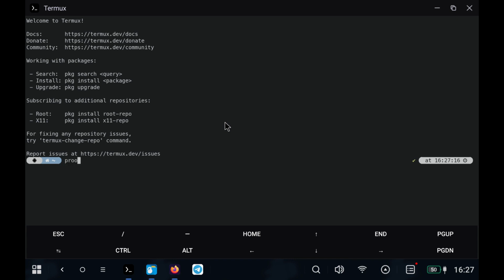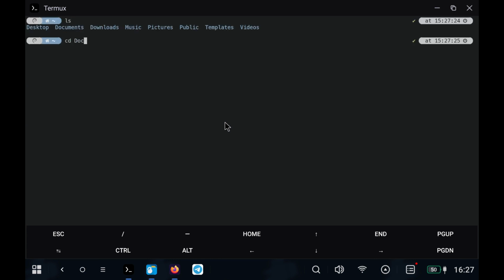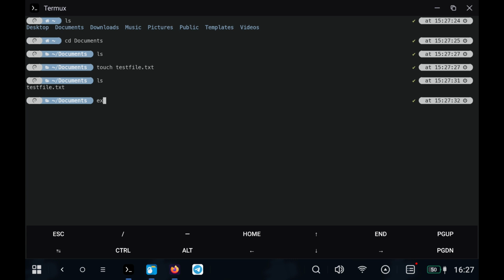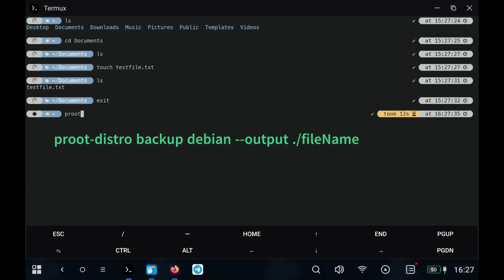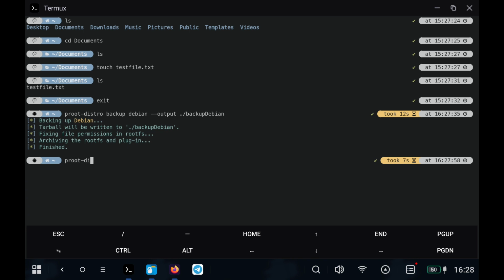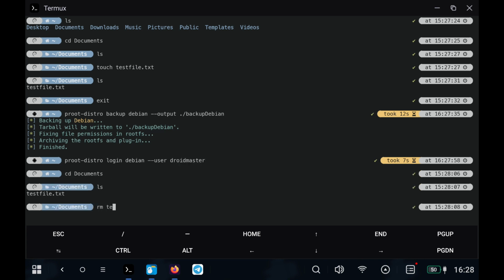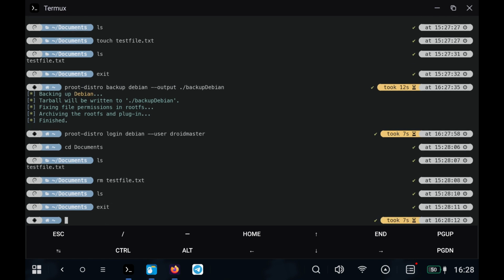How to backup and restore LINUX distros in Android (TERMUX) in proot